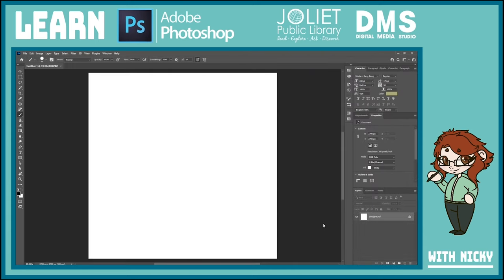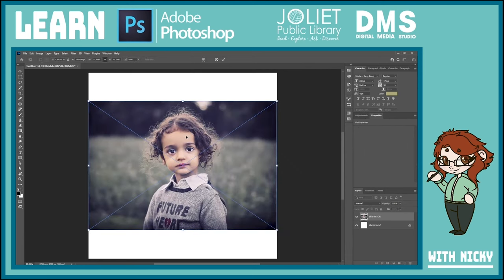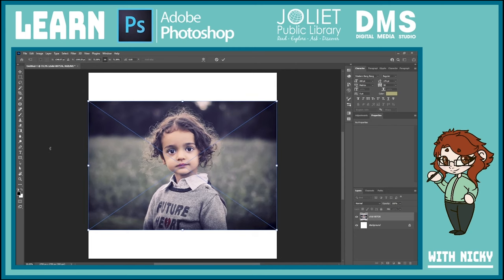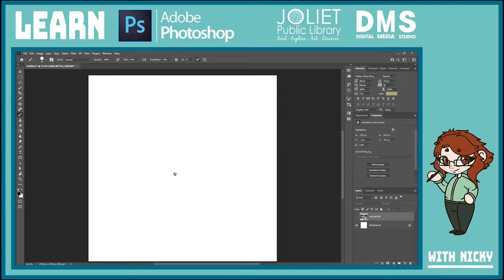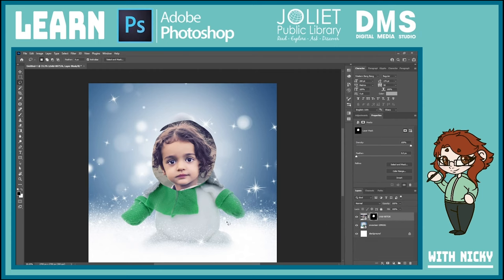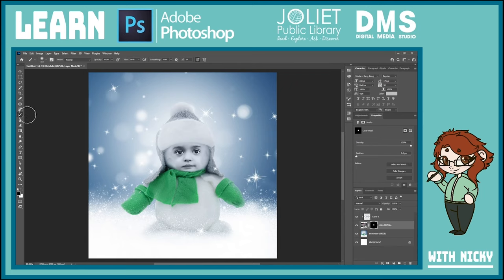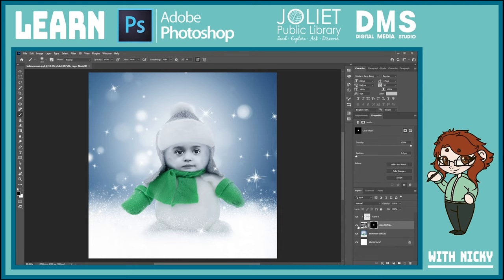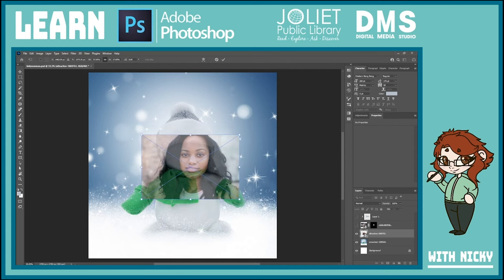Digital Media Studio: Winter Effects Photo Manipulation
Pre-Recorded Program:

(All Ages) Need to merge two images together? Learn the basics of merging photos and altering graphics in Photoshop. Tips that are guaranteed to improve your photo manipulation work.